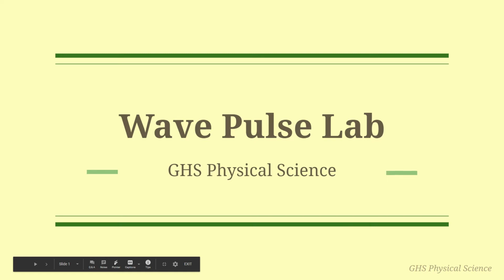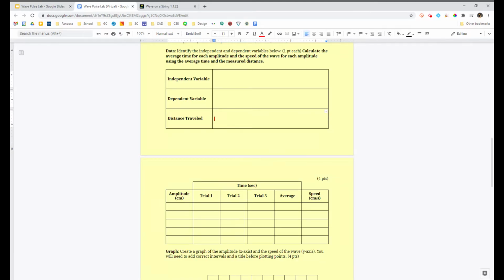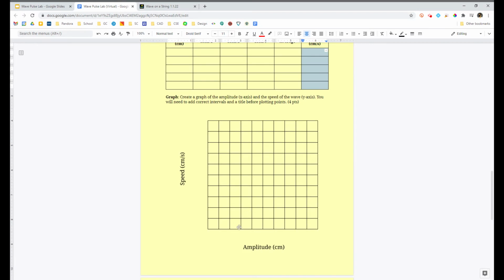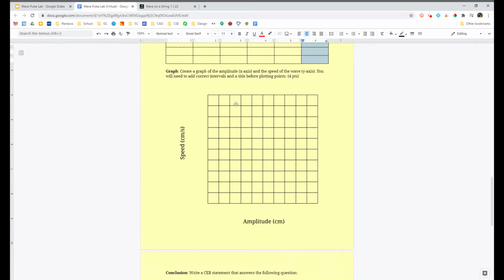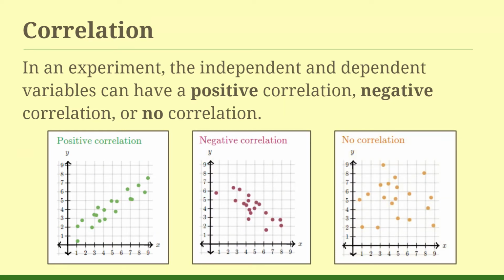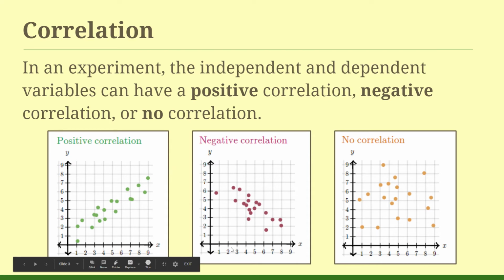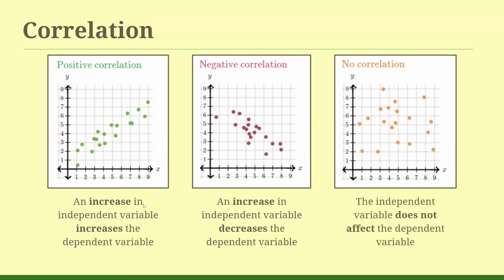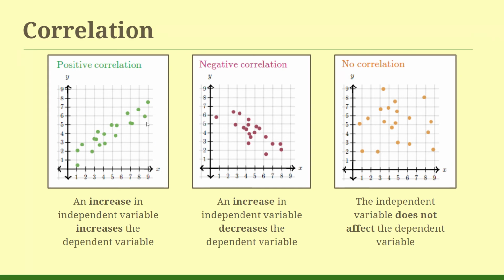Wave Pulse Post-Lab